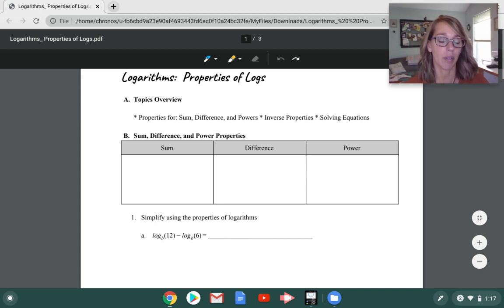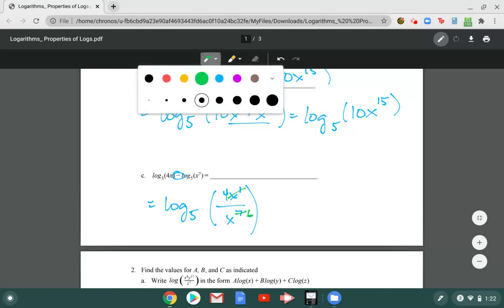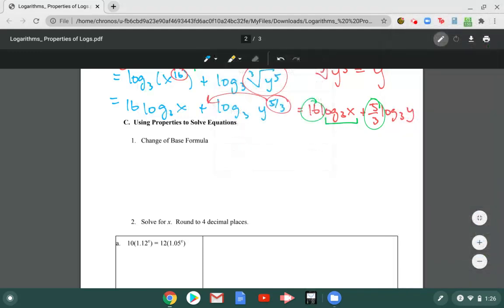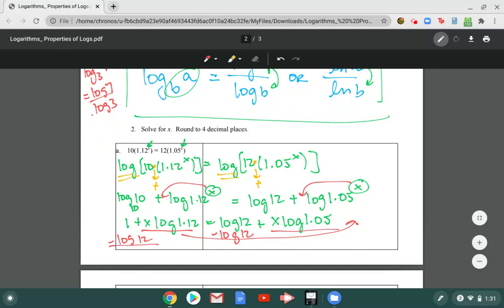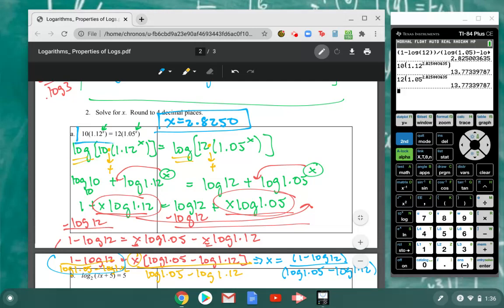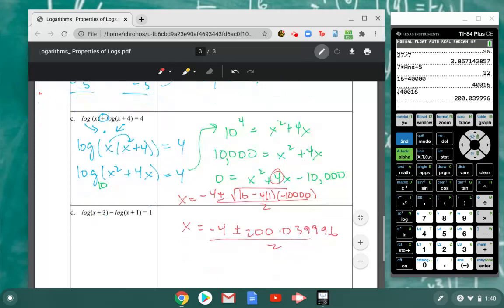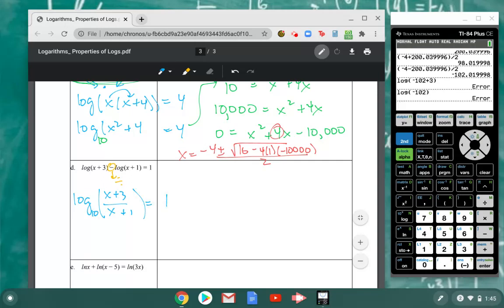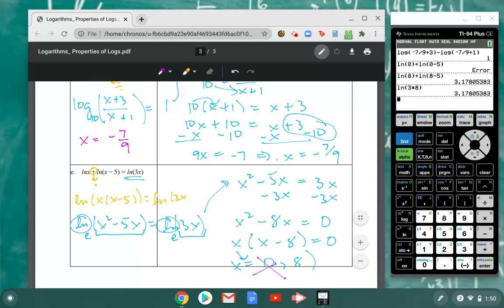Properties of Logarithms and Solving Equations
Learn properties of logarithms: Sum, Difference, Power, and Change of Base.  Use properties to simplify and solve equations.